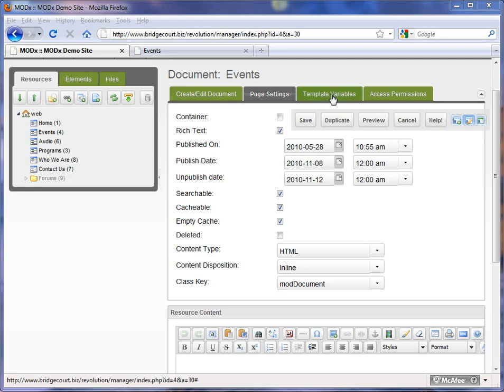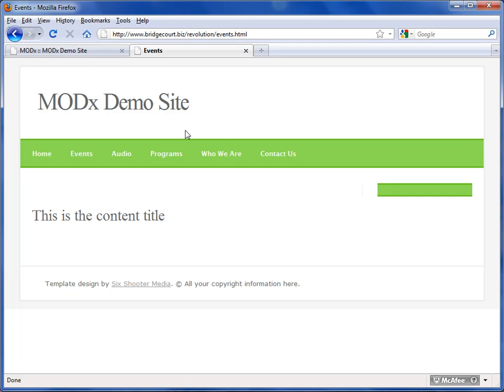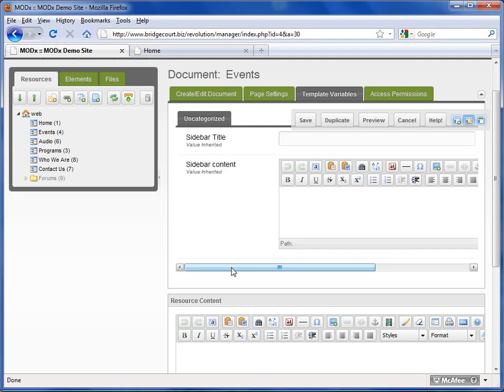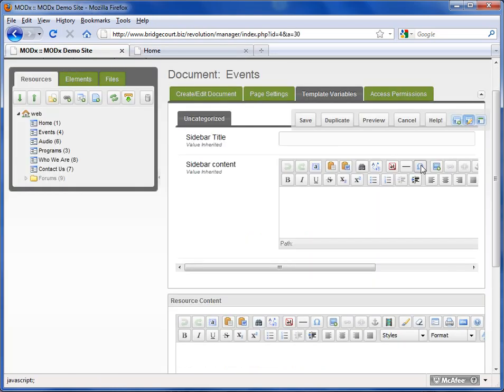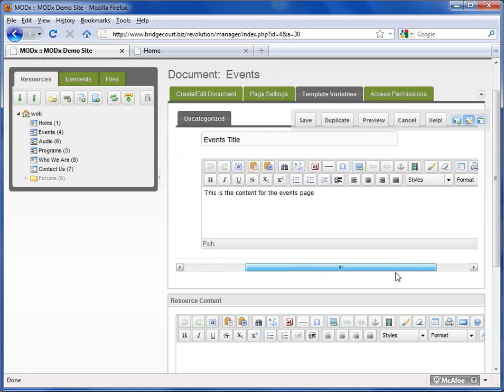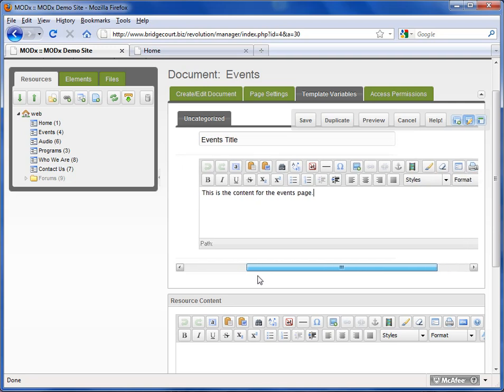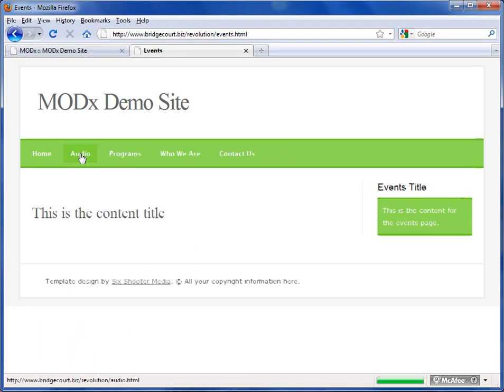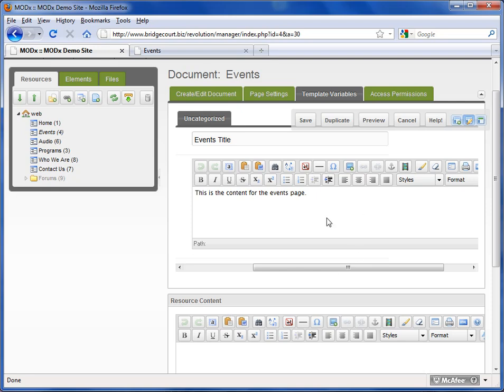Page TVs, MODx Content Management System Training Part 7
Page Template Variables in MODx Revolution content management system. Perfect for managing websites. This tutorial is based on MODx 2.0.4.